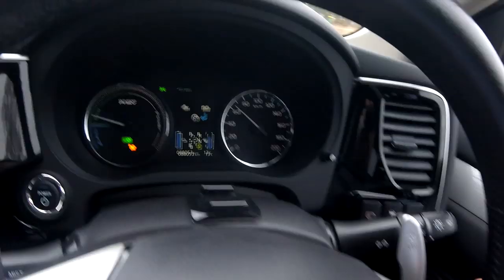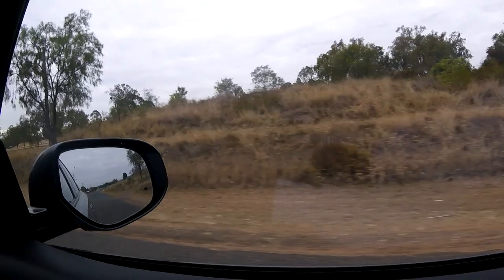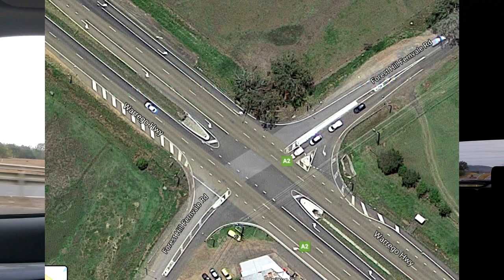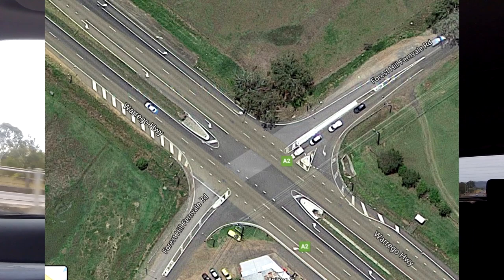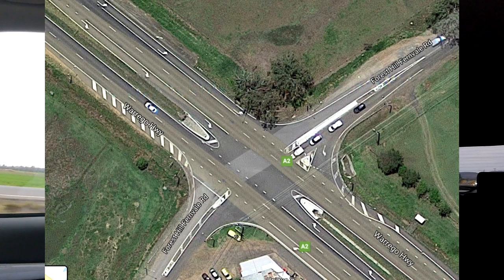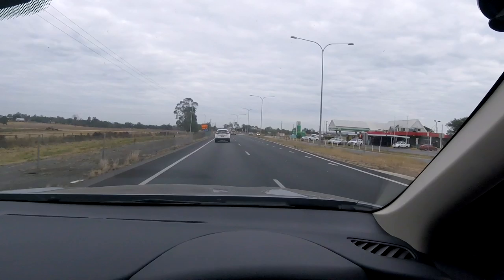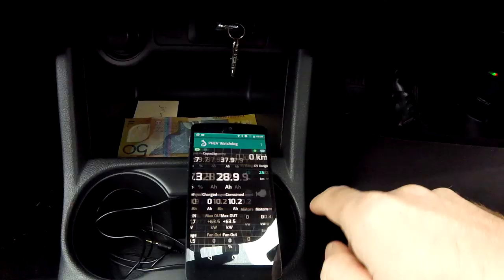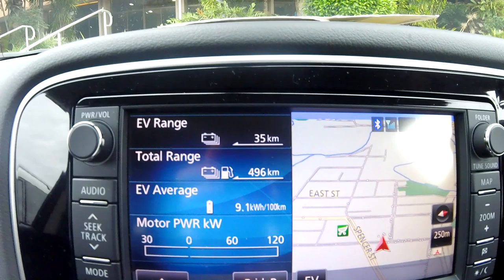EP256 - Lindqvist was yesterday. Fix the PHEV with the D-Method!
Wait, what? Yet another method??? Haven't we just celebrated the Lindqvist Method a few days ago?
Well, that is the dynamic of this problem, people keep trying, refining and perfecting the method.
Another day another method. This time from Dublin hence we call it D-Method or Dublin Method.
It all has to do with the 12V battery and the ability to support the BMU. If the 12V system fails, the BMU will reset.

Please vote for my wife's drawing to become the number one in the competition. Just click on the link below and find Silke Kirch. Vote her drawing number one! Thank you, guys!

As with all DIY procedure, do this at your own risk. If you have problems with the vehicle, always talk to your dealer and workshop first.